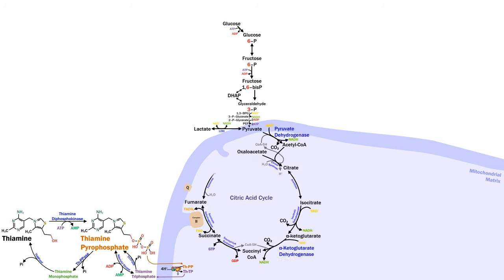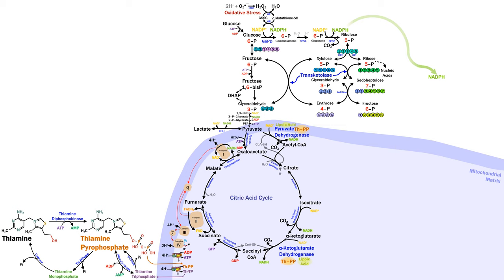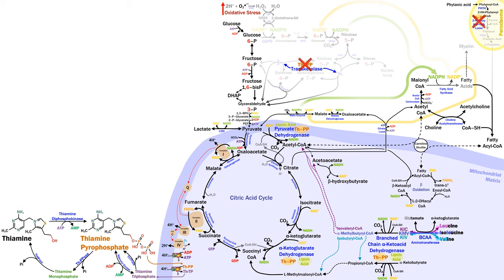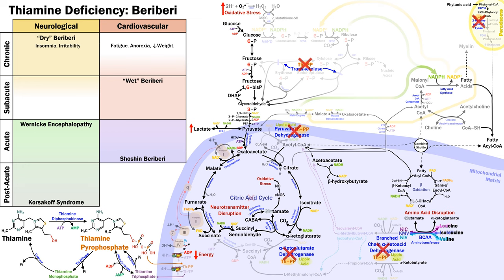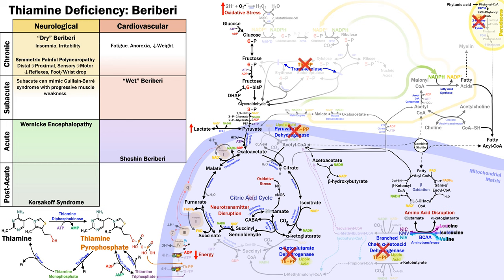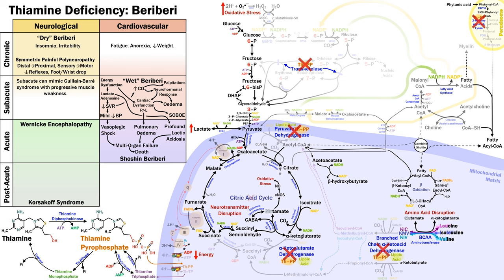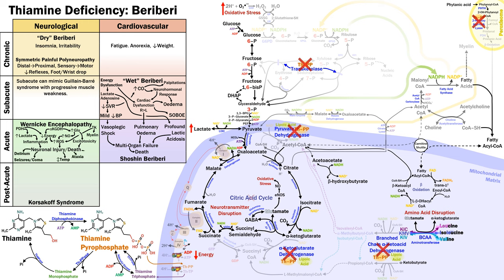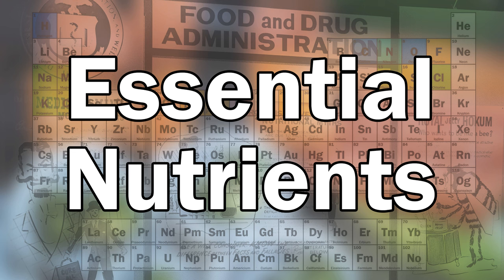Essential Nutrients: Thiamine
This is an extract from a longer upcoming video on essential nutrients, it will be the start of a series of videos on nutrition from a medical/critical care perspective.

This video focuses on the vitamin thiamine (B1), its metabolic roles, including a description of the pentose phosphate pathway followed by a description of the pathophysiology, clinical features and management of thiamine deficiency syndromes: Beriberi and Wernicke-Korsakoff syndrome. Presentation is my own work. Content developed during preparation for CICM primary exam.

Correction: in the PPP section I incorrectly describe a molecule as ribose 6 phosphate, it is ribose 5 phosphate, as shown on the diagram. Also at 14:44 I say "this would usually cause local ischaemia" I should have said, "this deficit would usually be due to local ischaemia".

Chapters:
00:00:00 Thiamine and thiamine phosphates.
00:00:52 Glycolysis, citric acid cycle, oxidative phosphorylation.
00:01:40 Pentose phosphate pathway and transketolase.
00:04:55 Exit of acetyl CoA from mitochondria.
00:06:26 Branched chain amino acid dehydrogenase.
00:07:16 2-HydroxyAcylCoA Lyase.
00:07:35 Thiamine deficiency - metabolic effects.
00:09:53 Thiamine deficiency - clinical syndromes.
00:11:25 Requirements and subclinical thiamine deficiency
00:12:54 Dry Beriberi
00:14:21 Wet Beriberi
00:15:55 Shoshin Beriberi
00:18:08 Wernicke Encephalopathy: Pathophysiology.
00:21:32 Wernicke Encephalopathy: Clinical features.
00:22:22 Korsakoff Syndrome
00:23:04 Wernicke-Korsakoff: Treatment
00:23:53 End